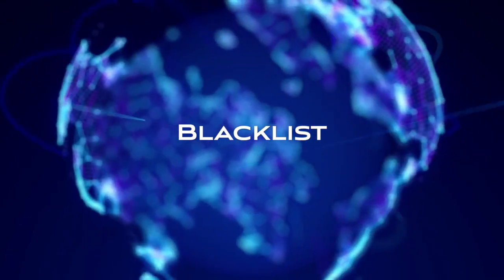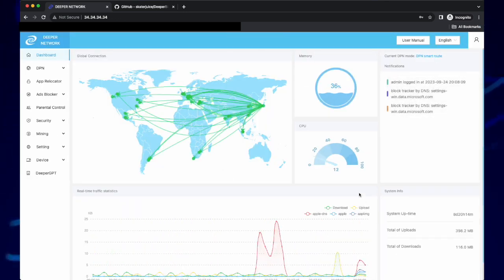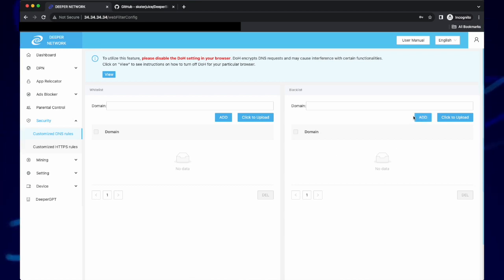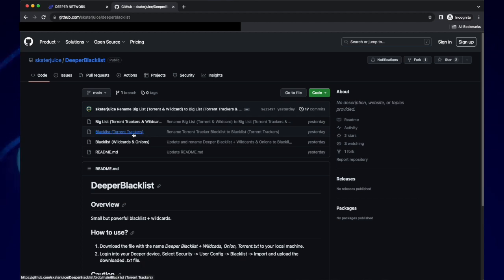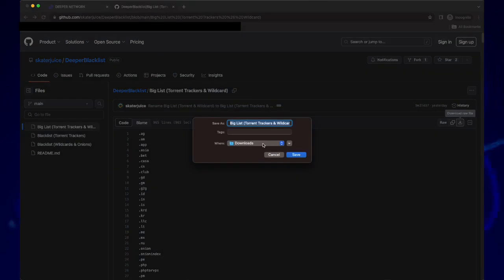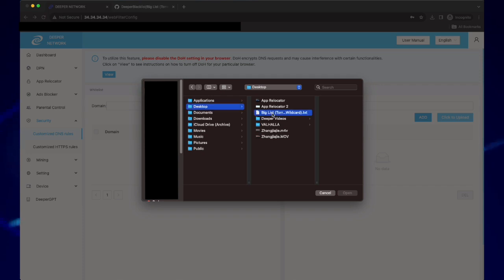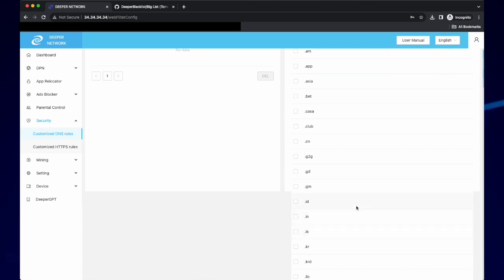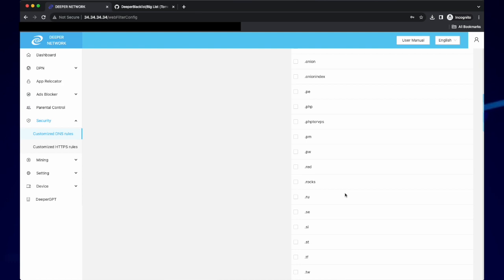Blacklist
Welcome Deepernauts!

In this video we will show you how to protect your network even further by downloading and implementing a Blacklist.

GitHub.com/skaterjuice/deeperblacklist